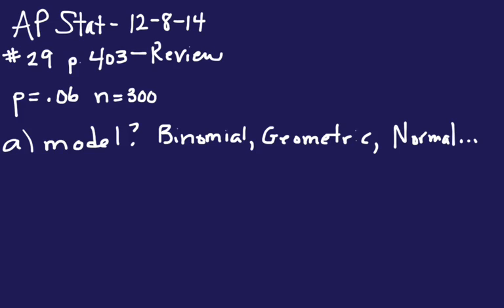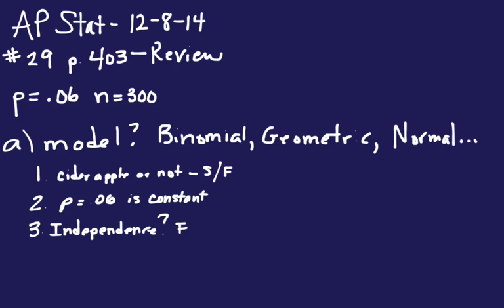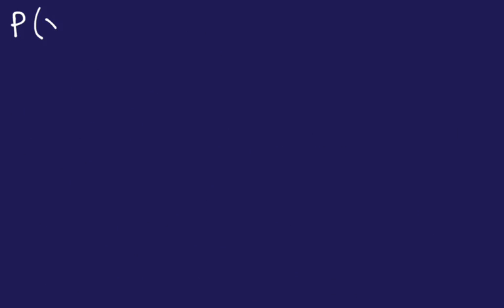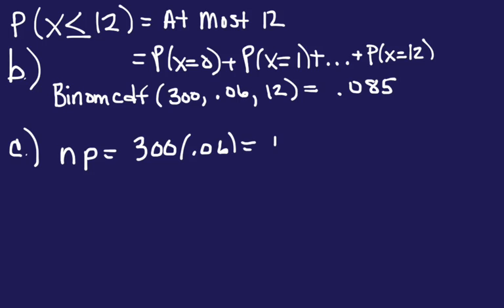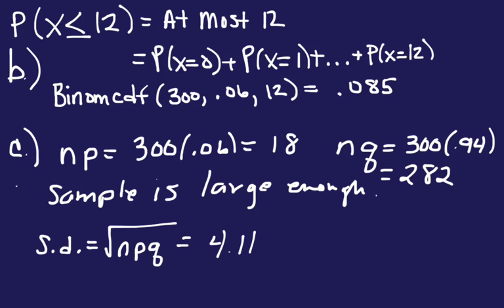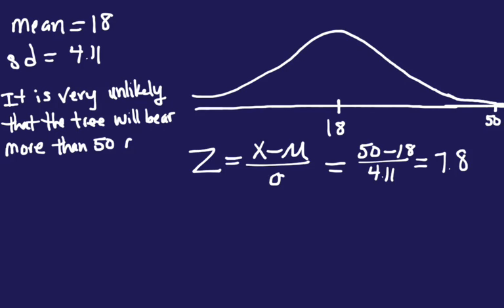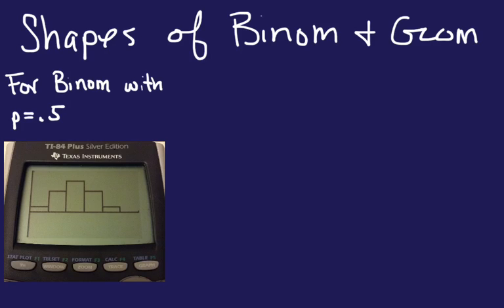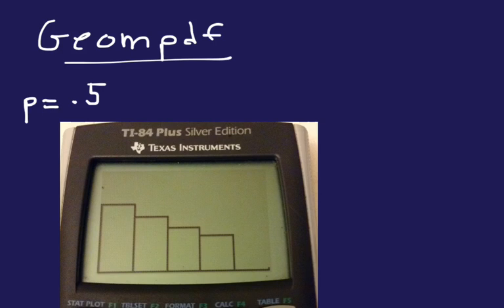AP Stat 12 8 14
Example on Binomial Dist.